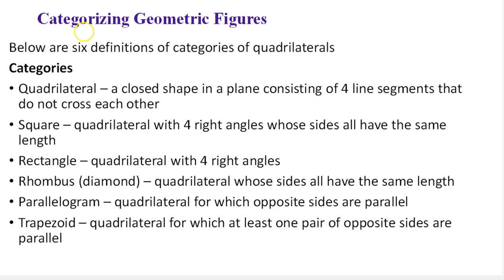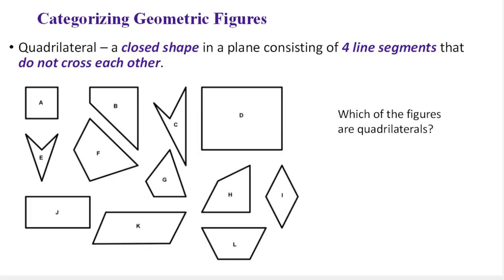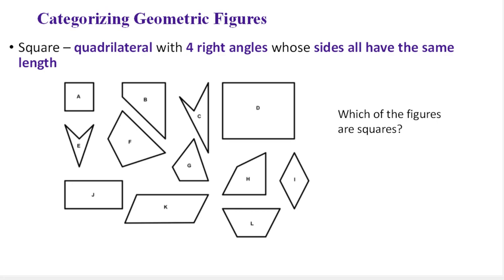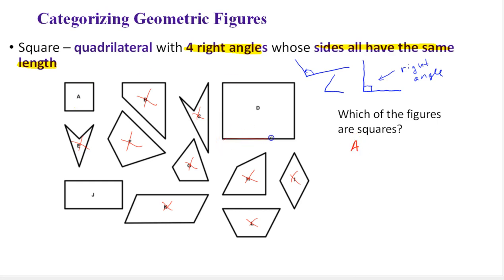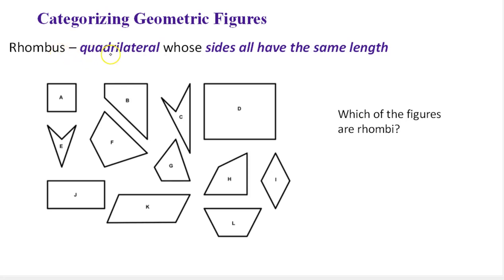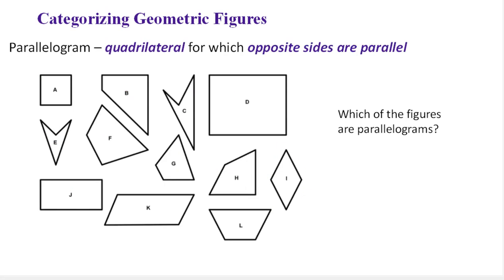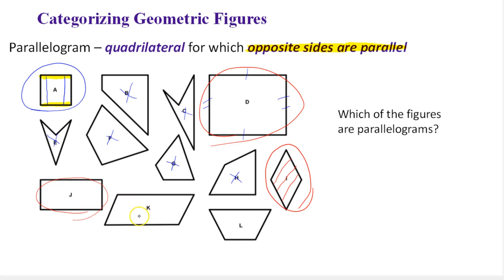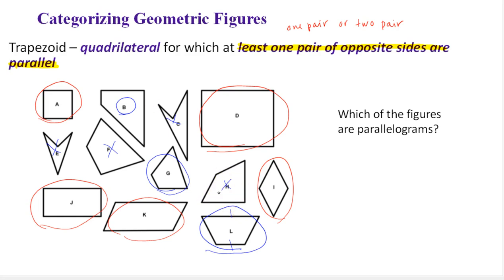ACR Unit 13 Problem 1